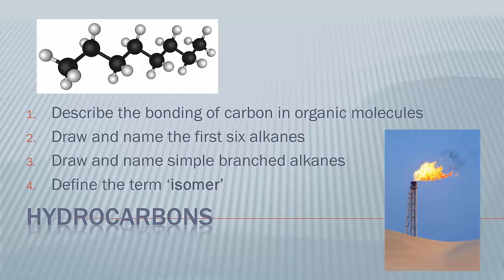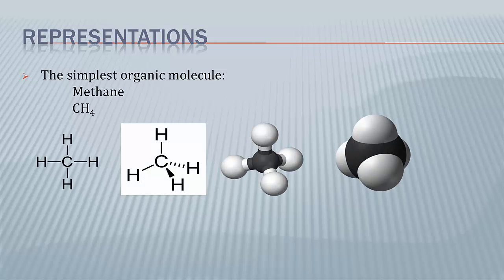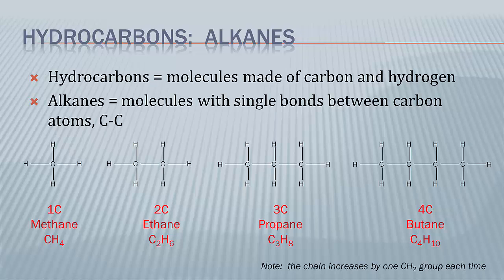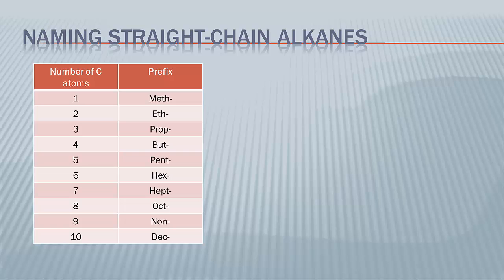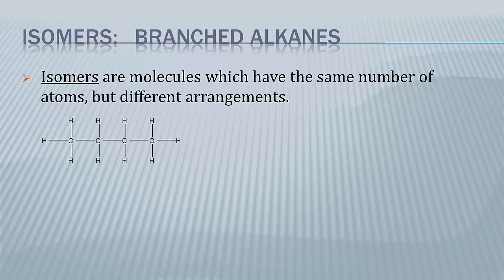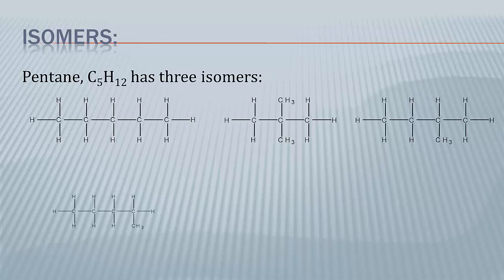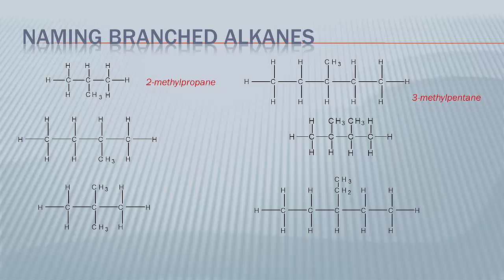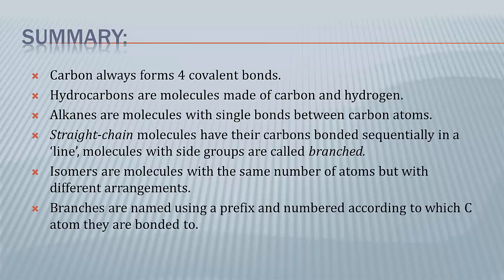Simple Hydrocarbons (alkanes)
An introduction to alkanes.
Tetrahedral bonding arrangement of carbon in methane.
Alkane series 2:50
Naming of straight-chain alkanes 5:50
Isomers (branched alkanes)  7:50
Naming branched alkanes  10:30